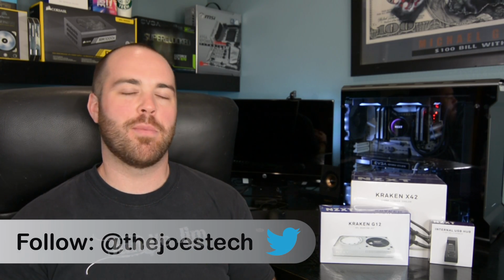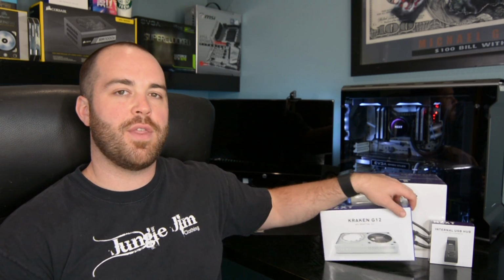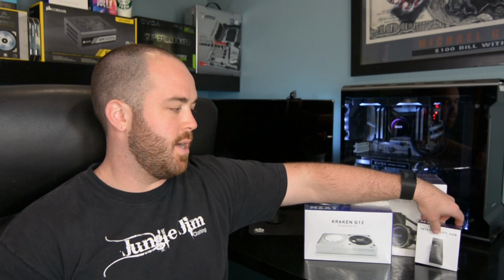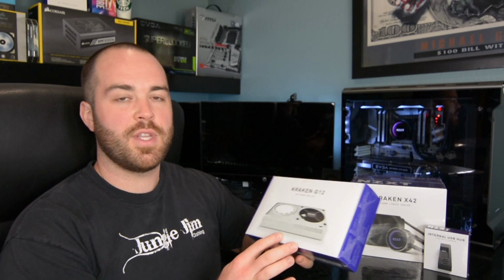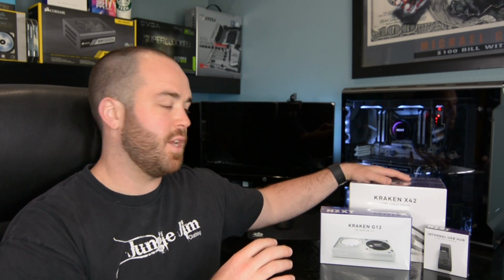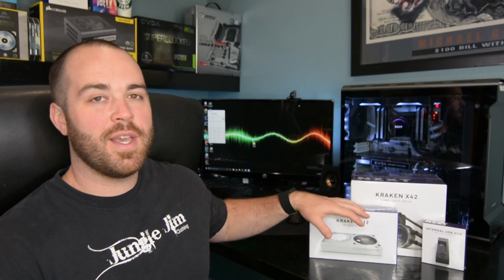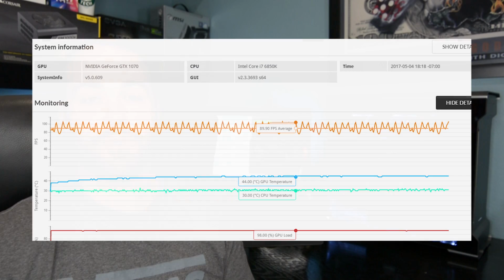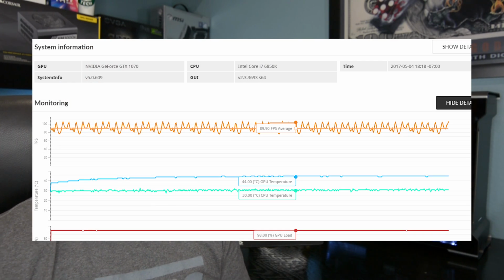NZXT Kraken G12 - Unboxing, Install, and First look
On this episode of Joes Tech we will be unboxing, installing and testing out the Kraken G12 GPU Mounting Kit from NZXT.  I did run into some issues with my install unrelated to the mounting kit itself.

Kraken g12 (when available)
Kraken x42
Kraken x52
Kraken x62

Product Links (CAN):
Kraken x42
Kraken x52
Kraken x62

Product Links (UK):
Kraken x42
Kraken x52
Kraken x62

Ethics Statement: I am a member of the Amazon Associates Program.